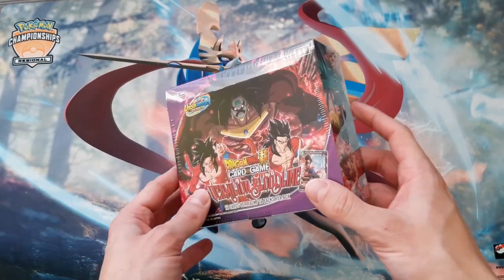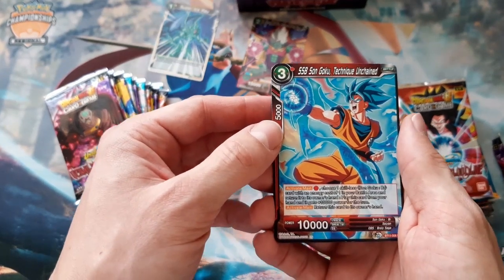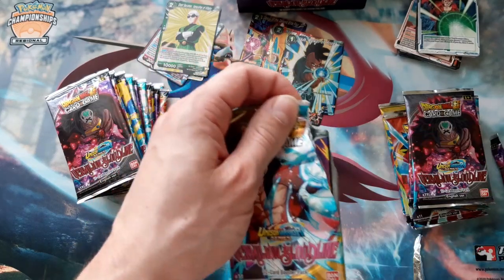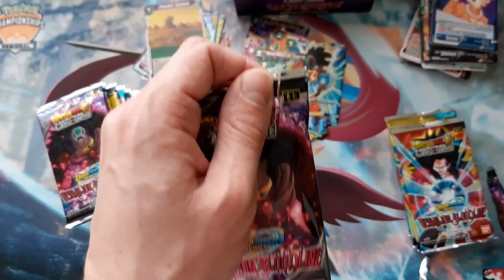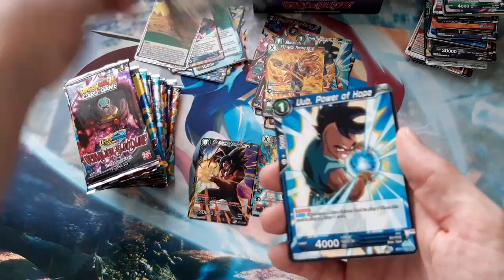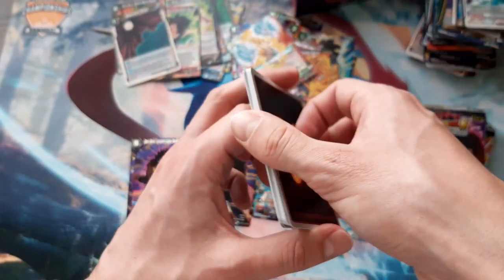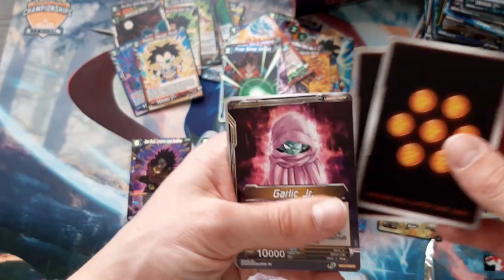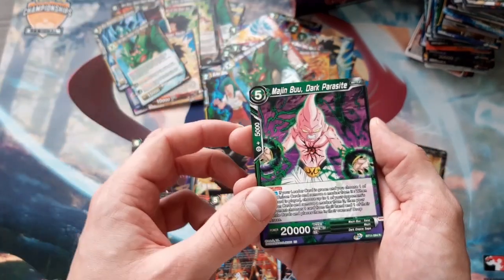Dragon Ball Super Vermillion Bloodline Booster Box Opening - Can we PULL a Secret Rare???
The second Series of Unison Warrior - Vermillion Bloodline is out! We open one Dragon Ball Super Card Game Booster Box of the new series. Check out our pulls and if we can get one of the three secret rares!!!